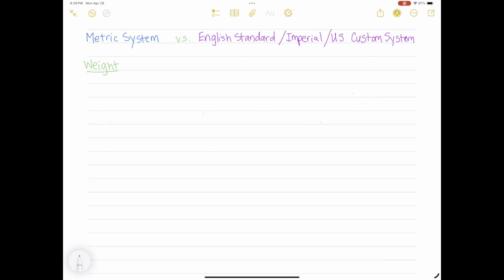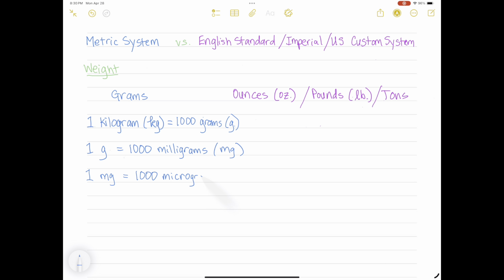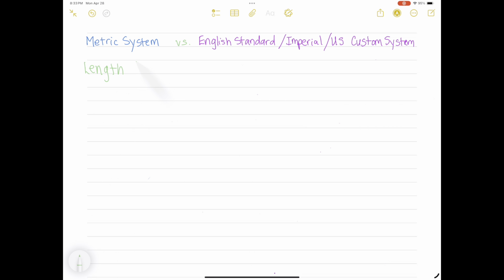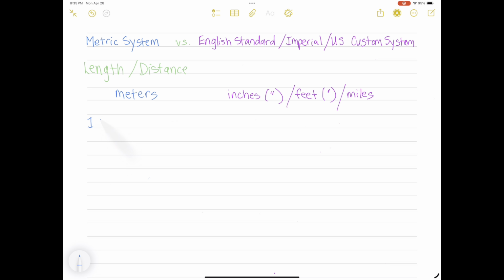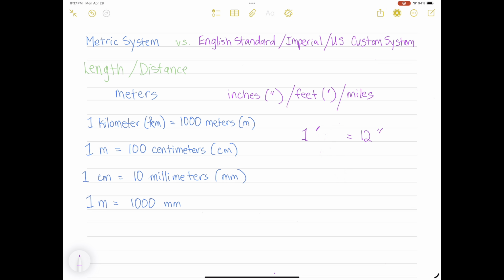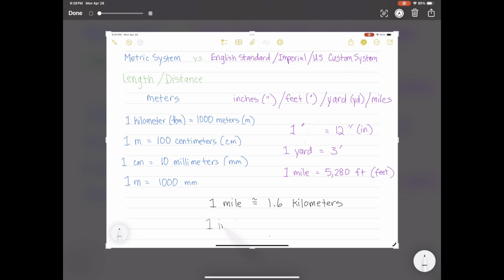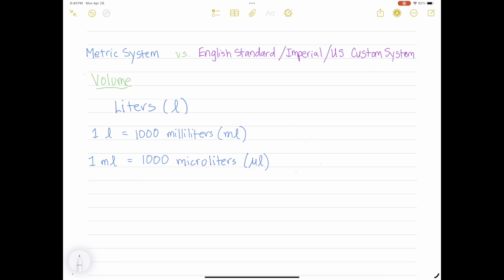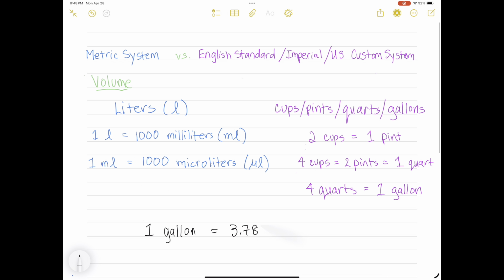Lesson 54 Metric System vs. English Standard